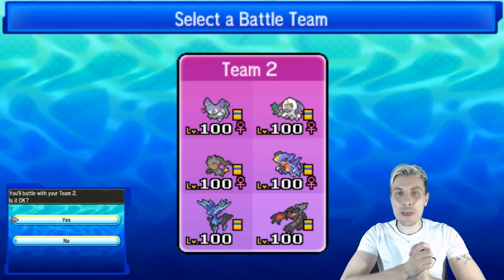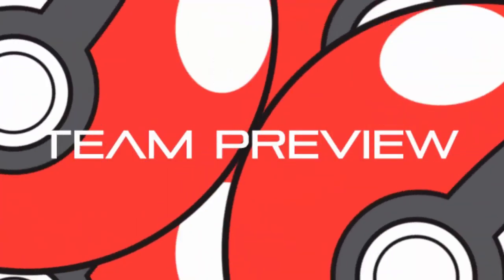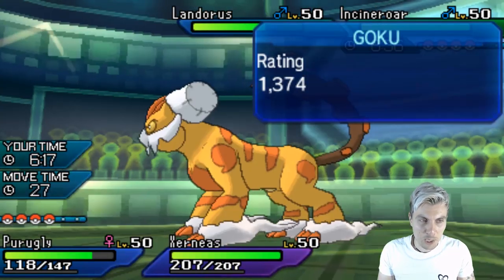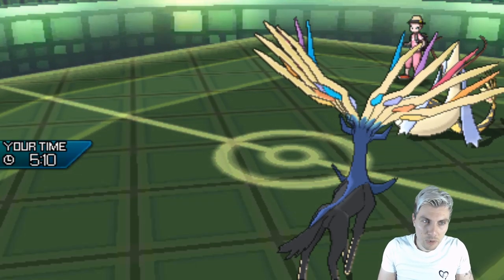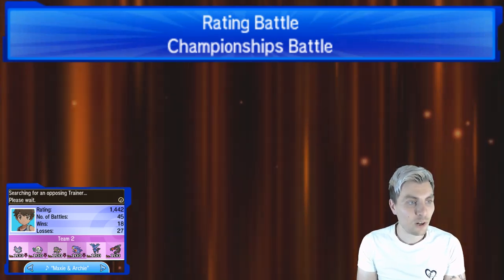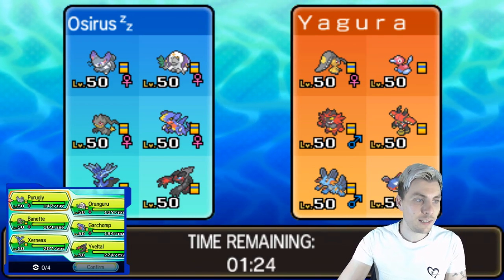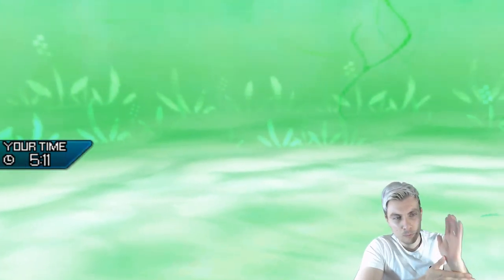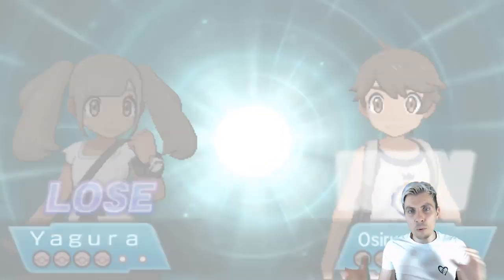"TWINKLE TACKLE" Pokémon VGC '19 | ROAD TO RANKED ROULETTE #13 W/Osirus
Welcome to our new ROAD TO RANKED ROULETTE Pokémon VGC 2019 battle series.

Throughout this series we will be taking nominations from you the viewers to throw into our Road to Ranked Roulette wheel to make up our team of 6 random Pokemon to take onto the Pokémon Battle spot ladder.

Roulette Bonus Button Rules:

Button can only be used once per new team cycle. Buttons can not be activated until episode three on a new team cycle.

Bonus Buttons:

1. Legend Maker : At the cost of the teams best performing Pokemon (Not the restricted Pokemon if team only has 1 restricted Pokemon) you can throw it back into the Roulette for a random restricted of choice.

2. Switch up : Switch one member out for a random new roulette generated member.

3. Random Switch Up: Random team member switched out for a new one.

4. Patreon Bonus Button: Patreon Members of the channel can nominate a Pokémon to have added to the party, random Wheel of Fortune Member selected to have their choice integrated within the squad,

Raw Team Paste:

Purugly (F) @ Focus Sash
EVs: 4 HP / 252 Atk / 252 Spe
Ability: Defiant
Jolly Nature
- Giga Impact
- Taunt
- Fake Tears
- Fake Out

Oranguru (F) @ Aguav Berry
IVs: 0 Atk
EVs: 252 HP / 212 Def / 44 Spe
Ability: Telepathy
Bold Nature
- Protect
- Ally Switch
- Instruct
- Psyshock

Banette (F) @ Banettite
Ability: Insomnia
Adamant Nature
- Protect
- Disable
- Destiny Bond
- Phantom Force

Garchomp (F) @ Choice Scarf
Ability: Rough Skin
Shiny: Yes
Adamant Nature
- Stomping Tantrum
- Dragon Claw
- Rock Slide
- Earthquake

Xerneas @ Fairium Z
IVs: 0 Atk
EVs: 44 HP / 148 Def / 60 SpA / 4 SpD / 252 Spe
Ability: Fairy Aura
Timid Nature
- Protect
- Geomancy
- Dazzling Gleam
- Moonblast

Yveltal @ Assault Vest
Ability: Dark Aura
Calm Nature
- Sucker Punch
- Oblivion Wing
- Snarl
- Foul Play